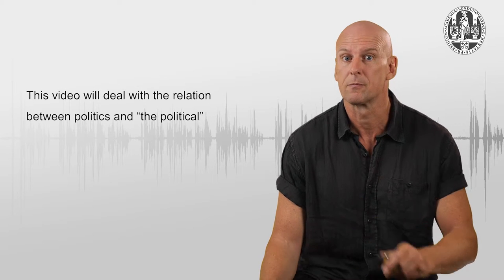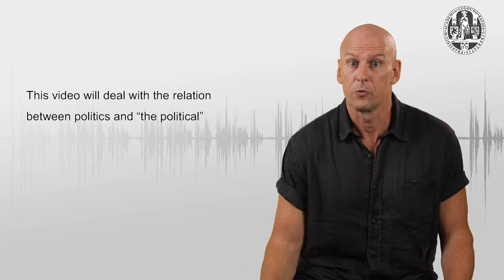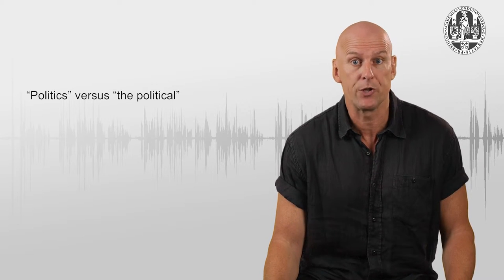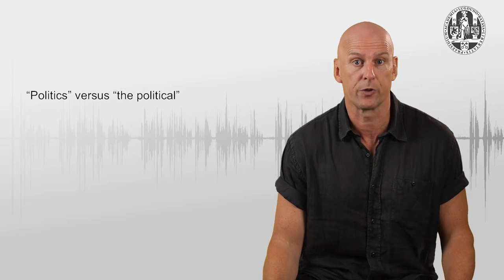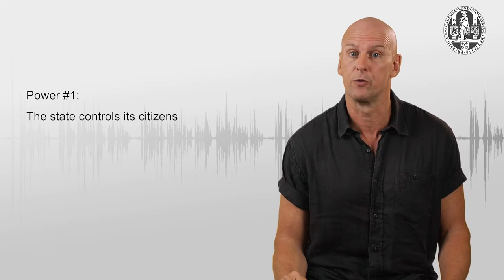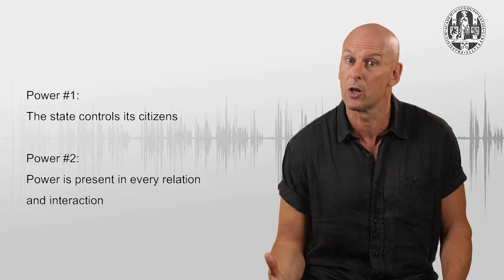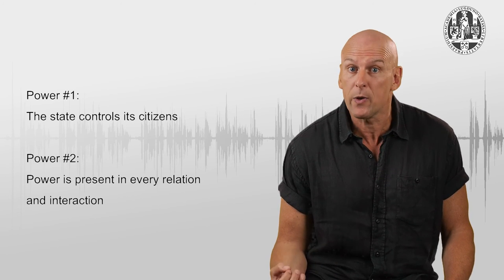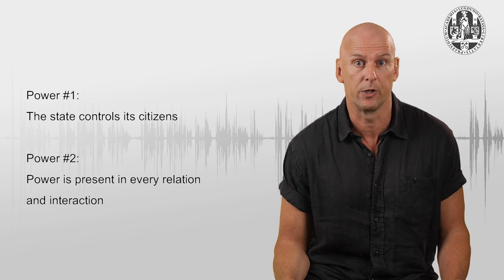Music and Society: 3.4 Power is everywhere: From “politics” to “the political”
This video is part of a Coursera course called Music & Society It is given by Prof. Dr. Marcel Cobussen and Hafez Ismaïli M'Hamdi from Leiden University and the University of the Arts in The Hague.

Do you want to learn more and practice with the content? You’ll find this online university course for free